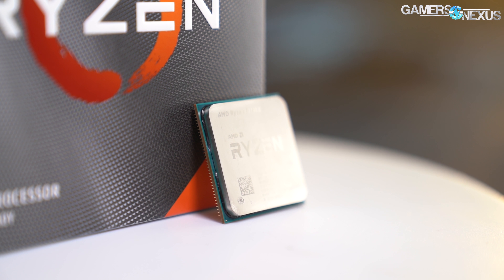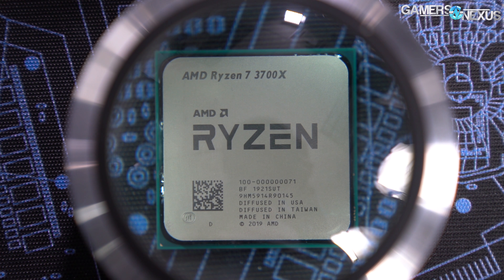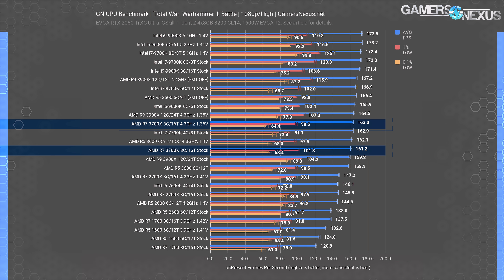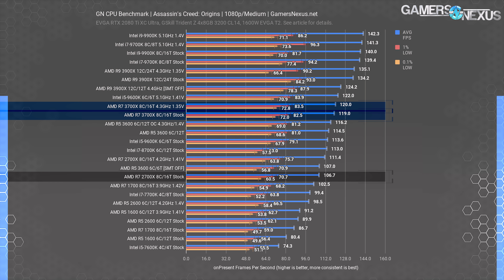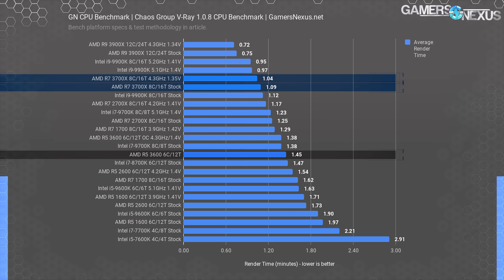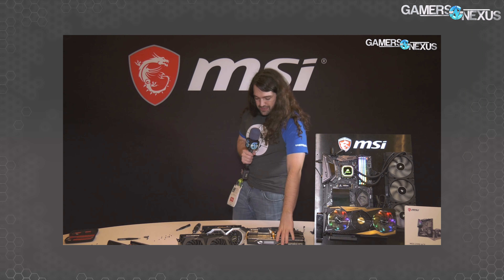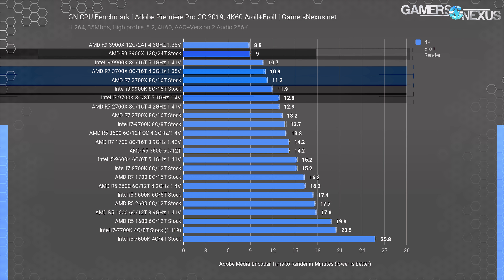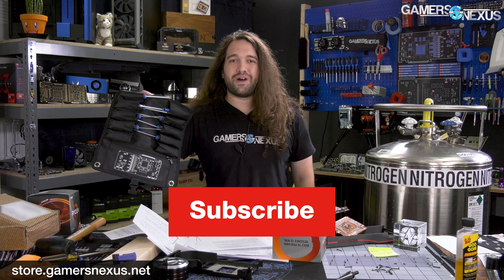AMD Ryzen 7 3700X Review: Odd Man Out vs. 9700K, R5 3600, & 3900X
This review of the AMD R7 3700X CPU looks at its performance versus the Intel i7-9700K, AMD R5 3600, and AMD R9 3900X.
Ad: Buy Thermal Grizzly Conductonaut (Amazon

NEW RYZEN CPU LISTINGS:

Or grab an affordable R7 2700X on Amazon or R7 2700
Intel's i9-9900K (Amazon)

The AMD Ryzen 7 3700X is an 8C/16T part that runs at higher clocks than the previous generation's R7 2700X, making for an interesting comparison versus AMD's own predecessor. Critically, the R5 3600 also falls into territory of "good enough for gaming," which starts putting pressure on the 3700X by AMD's own product; that said, the 3700X does have some key advantages, like additional thread count for massive uplift in multithreaded production workloads (e.g. Blender), all shown in today's review. These benchmarks look at the R7 3700X vs. the i7-9700K, AMD R5 3600, and AMD R9 3900X, alongside previous AMD Ryzen and Intel CPUs. Our goal is to look at the best CPUs for gaming (standalone), production / workstation (standalone), and overall balance (mixed workload).

Editorial, Testing, Data Validation: Patrick Lathan
Video: Andrew Coleman, Josh Svoboda, Keegan Gallick
Quality Control: Keegan Gallick, Steve Burke